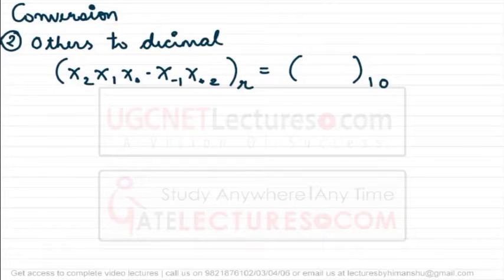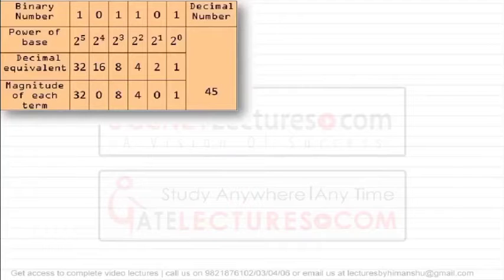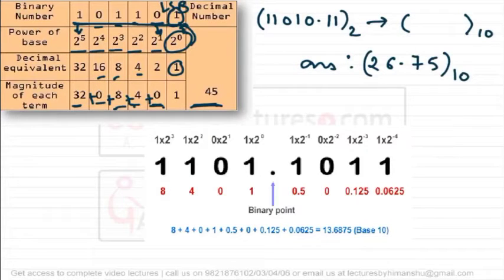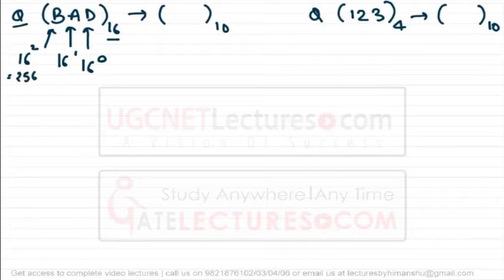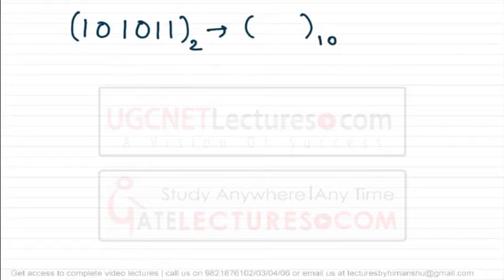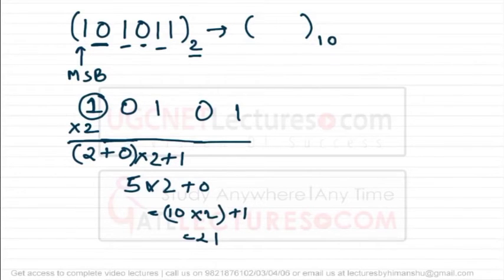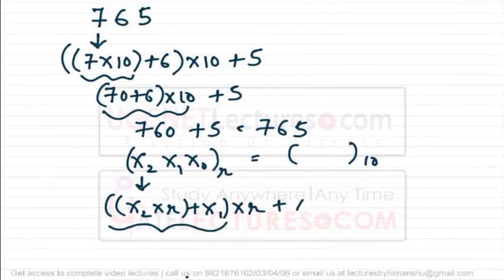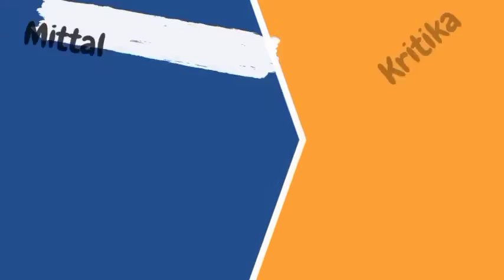Lec 04 - Number System | Conversion form other base to Decimal | GATE/ESE/SSC/Banking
This is the 4th video in the Lecture Series on Number System. This lecture series is mainly focused on GATE/ESE/SSC/Banking Examinations and the content is provided accordingly.

Number sytem is the numeral system for representing a number . We will mainly look for four number systems:

Topics Covered :
Conversion of number system
conversion of binary to decimal
conversion of decimal to binary
conversion of octal to decimal
conversion of octal to hexadecimal
conversion of hexadecimal to octal
conversion of decimal to octal